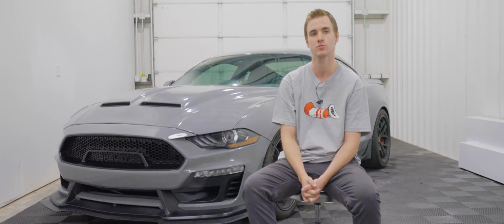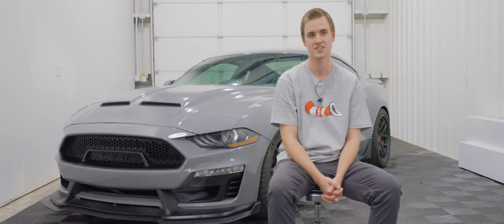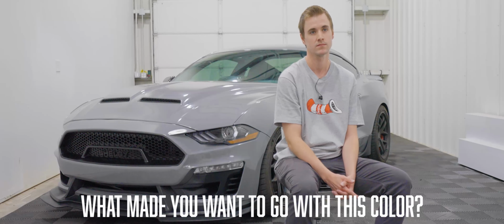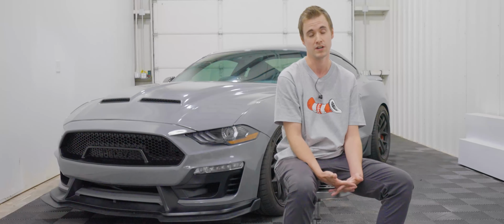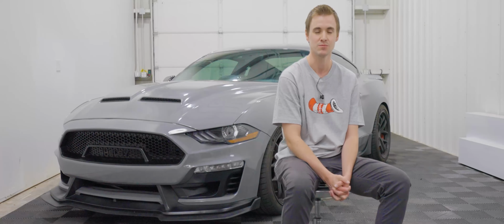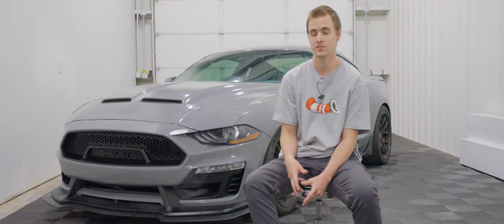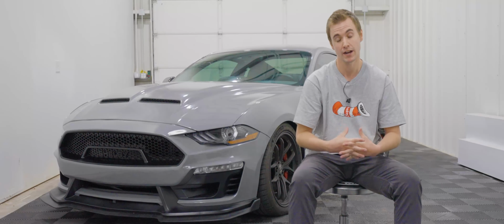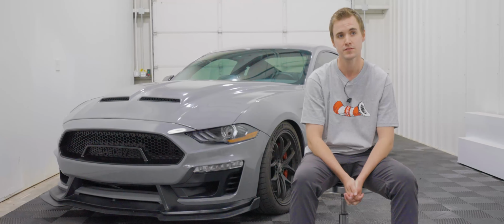Burnouts In A Brand New Shelby Super Snake! | Insight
We want to introduce you to Lucas.

Lucas owns a gorgeous 2019 Shelby Super Snake, with 820 HP and a ginormous Whipple Supercharger we wrapped this super snake in Avery Gloss Rock Grey!

This car is extremely special to Lucas, with it being his mothers dream car who unfortunately passed away we wanted to do our best to make this car shine in all of its glory! It's aggressive, sleek, loud, and most importantly its fast!